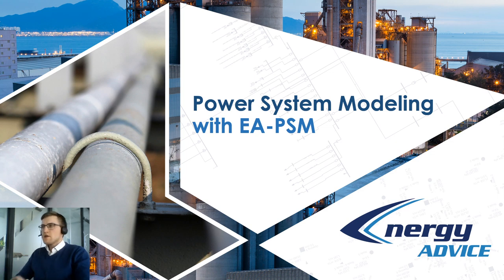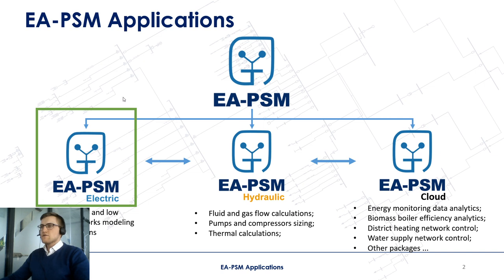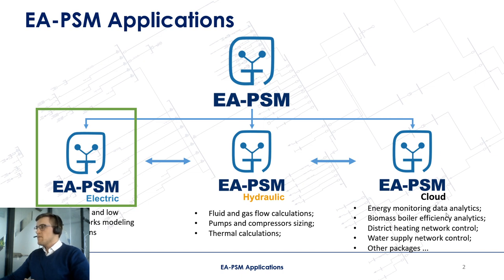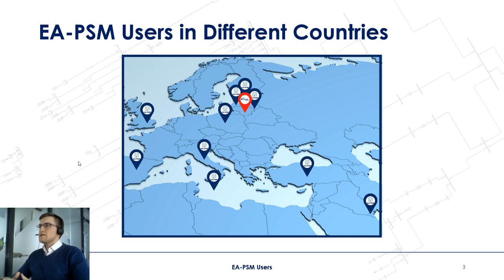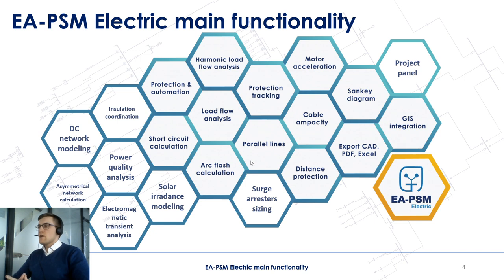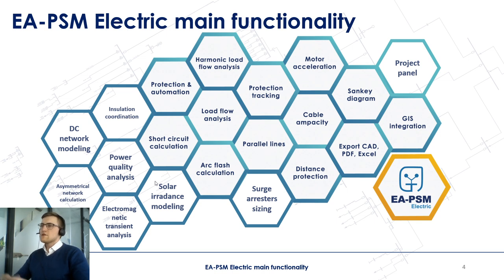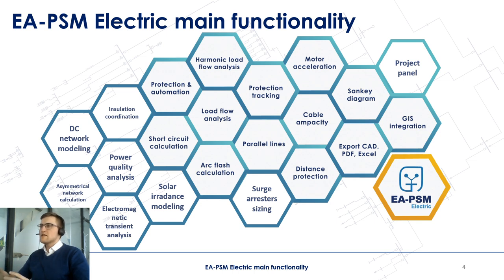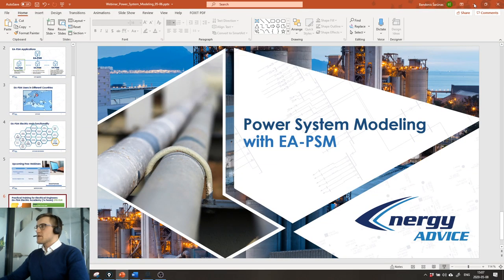Power System Modeling with EA-PSM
Webinar plan:
1. 𝖧𝗈𝗐 𝗍𝗈 𝖽𝗋𝖺𝗐 𝗌𝗂𝗇𝗀𝗅𝖾 𝗅𝗂𝗇𝖾 𝖽𝗂𝖺𝗀𝗋𝖺𝗆 𝗐𝗂𝗍𝗁 𝖤𝖠-𝖯𝖲𝖬?
2. 𝖶𝗁𝖺𝗍 𝖺𝗋𝖾 𝗍𝗁𝖾 𝗆𝗈𝗌𝗍 𝗂𝗆𝗉𝗈𝗋𝗍𝖺𝗇𝗍 𝖾𝗊𝗎𝗂𝗉𝗆𝖾𝗇𝗍 (system ,transformer, cable, motor, circuit breaker) 𝗉𝖺𝗋𝖺𝗆𝖾𝗍𝖾𝗋𝗌? Where and how to get them?
3. 𝖧𝗈𝗐 𝗍𝗈 𝗉𝖾𝗋𝖿𝗈𝗋𝗆 𝗉𝗈𝗐𝖾𝗋 𝖿𝗅𝗈𝗐 𝗌𝗍𝗎𝖽𝗂𝖾𝗌? What are the important results of this study?
4. 𝖧𝗈𝗐 𝗍𝗈 𝖽𝗈 𝖼𝖺𝖻𝗅𝖾 𝗌𝗂𝗓𝗂𝗇𝗀? Cable sizing steps.
5. 𝖧𝗈𝗐 𝗍𝗈 do solar power plant grid integration study?
6. How to select capacitor banks? Where to connect them?
7. How to do simple and dynamic motor starting?
8. How to select optimal transformer tap changer possition for low voltage industrial electrical network?
9. DC network with solar pv cells modeling.